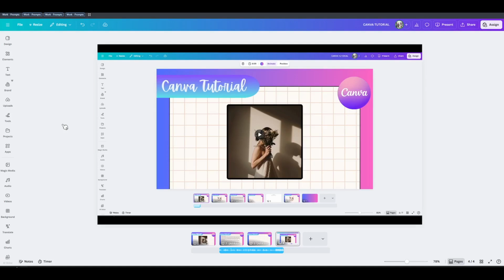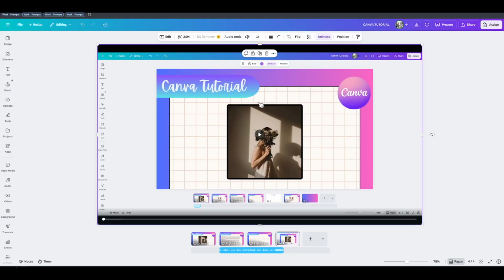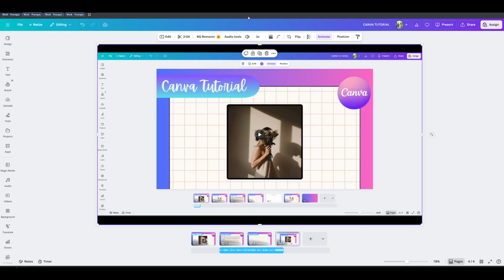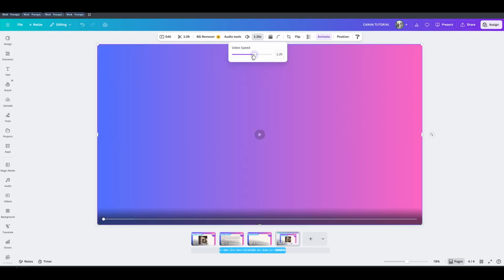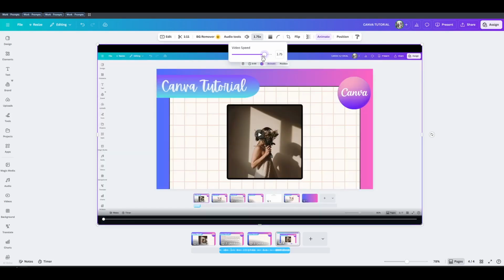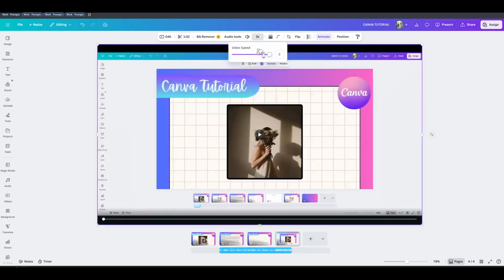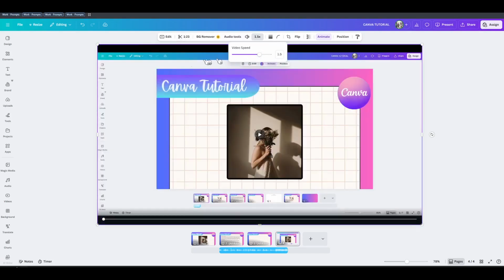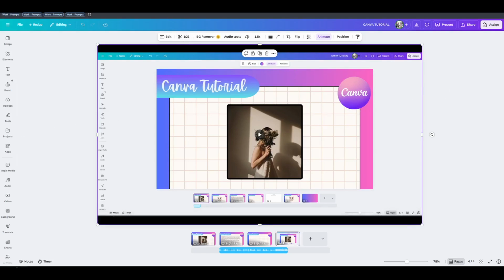How to speed up videos in canva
Learn how to speed up videos in Canva using playback speed and timing controls. This tutorial shows how to adjust video speed for faster playback, time-lapse effects, and smoother edits for social media, presentations, and short-form content. Improve pacing and video flow easily in Canva.